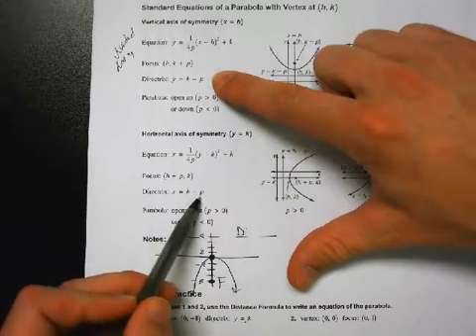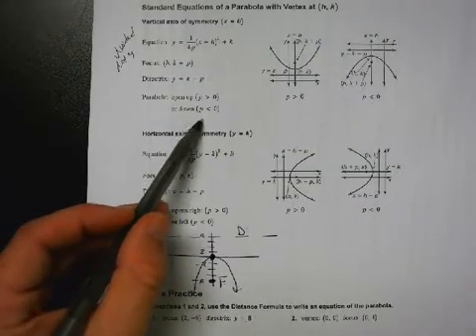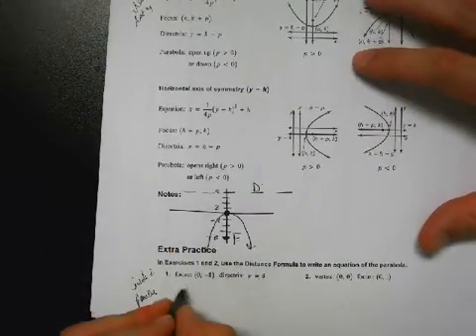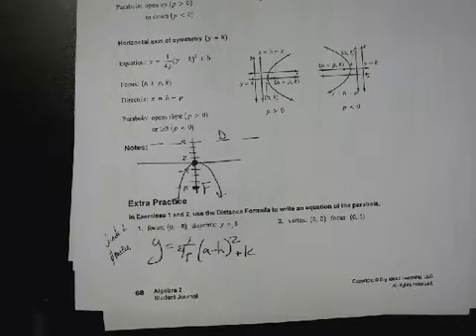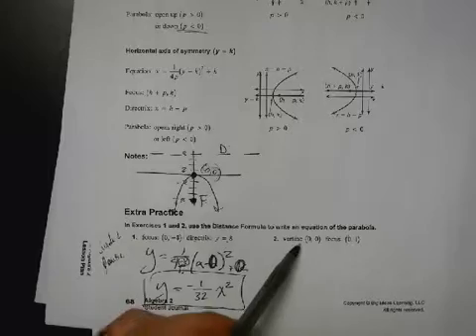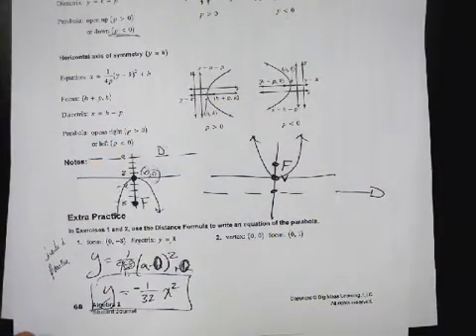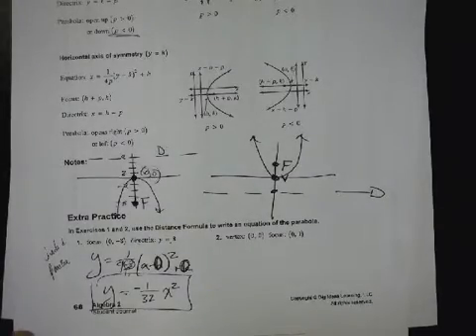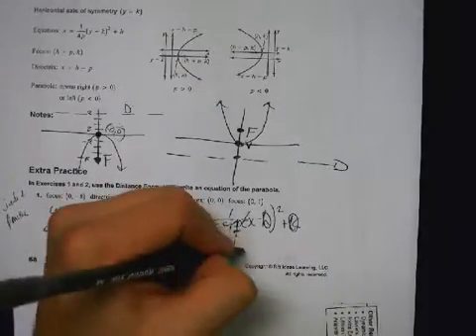3 3 Beginning Examples